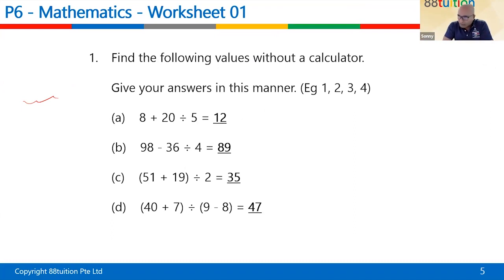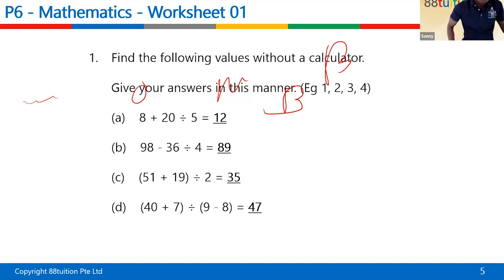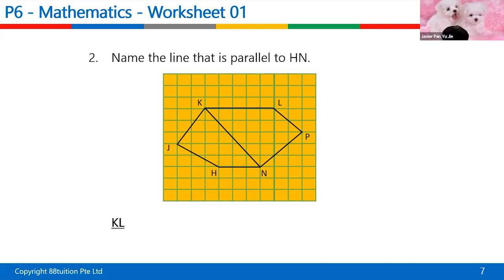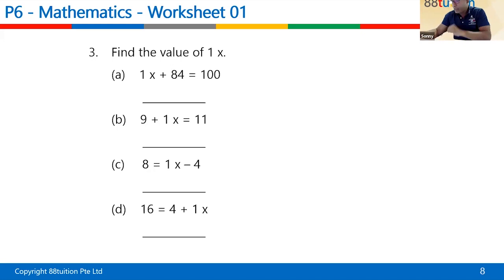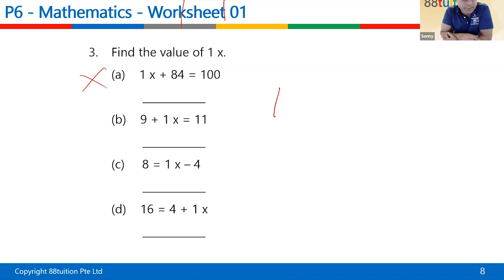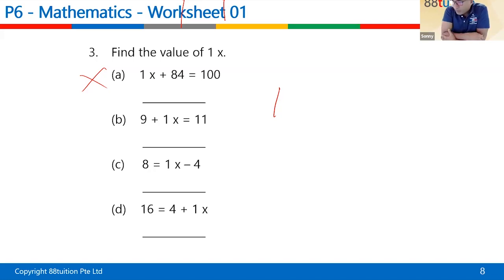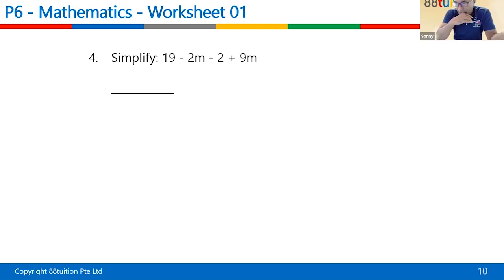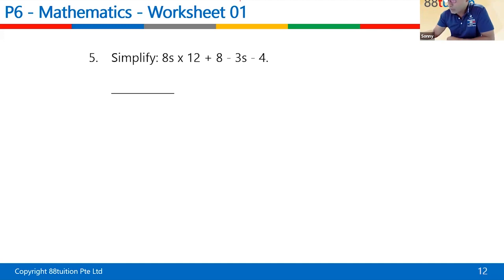P6 - Group D - Mathematics - Tutorial 1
Highlights Of This Tutorial :

Algebra
Learning Objectives